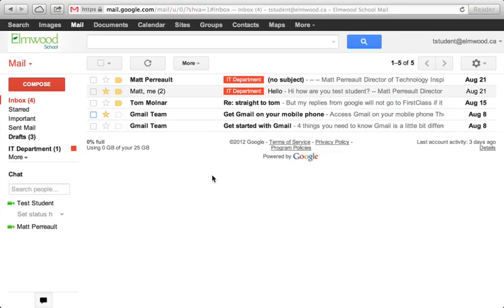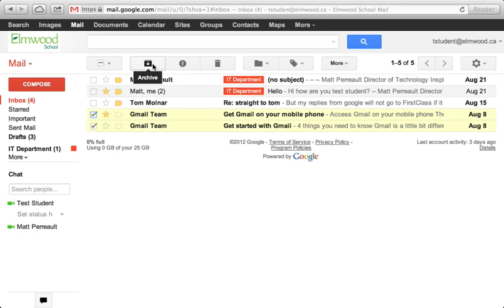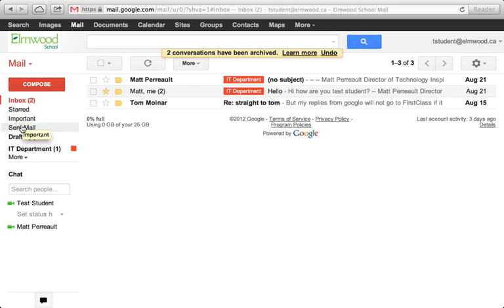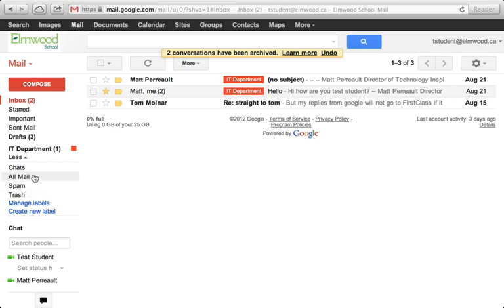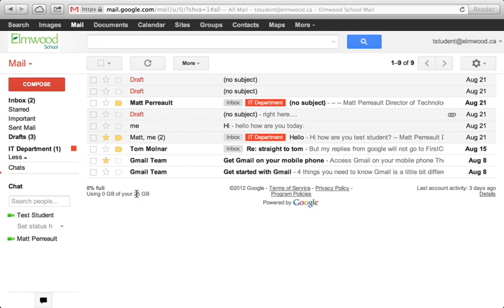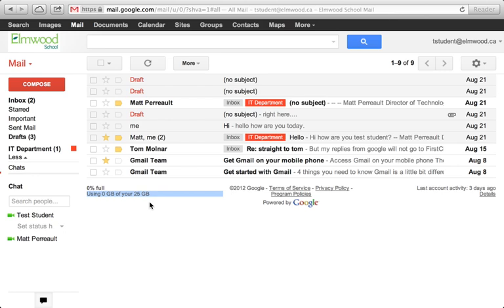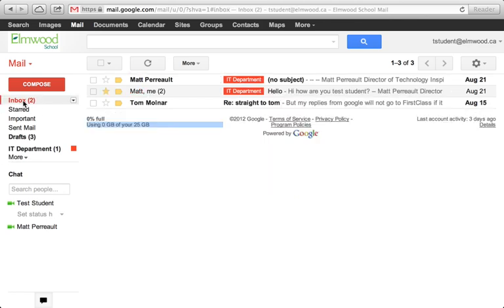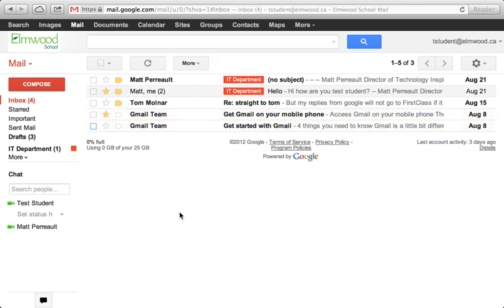Gmail: Archiving Messages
This video shows you how you can archive old messages and then find them again, and unarchive them.